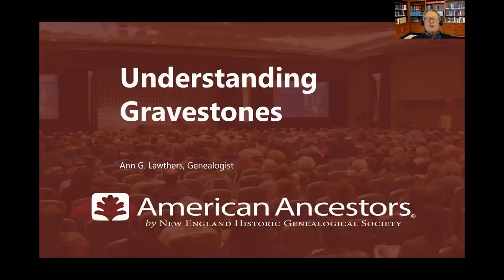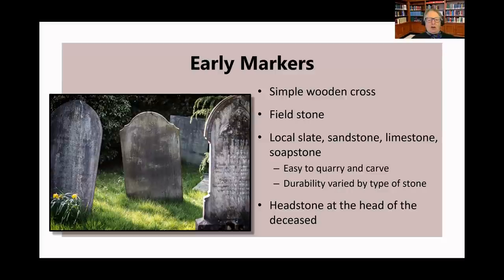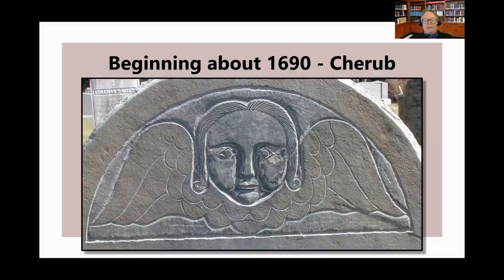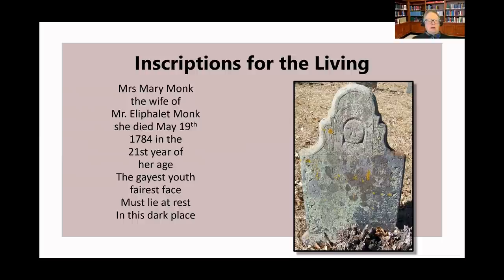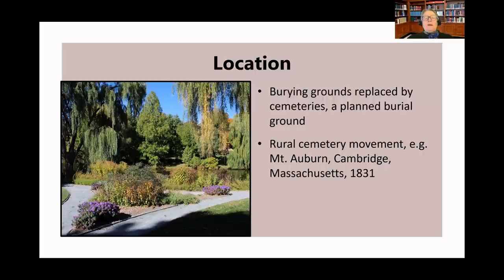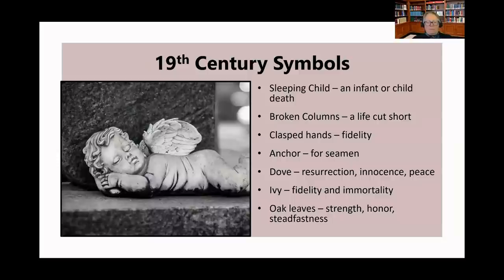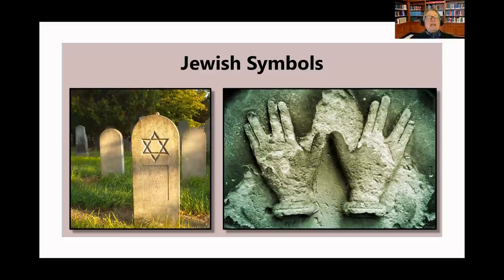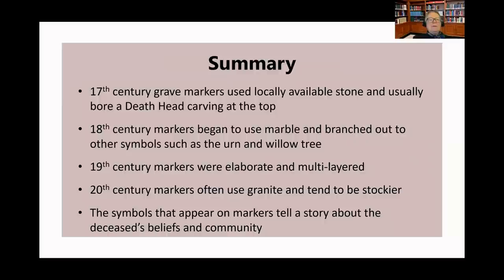The Stones Speak: Understanding Gravestones Part 1 of 3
In the first video of a three-part series, the stories told by gravestones are introduced. The location, markers, and inscriptions offer clues about the deceased and their life before death. The gravestones also clue us in to the community in which the deceased lived. Presented by David Allen Lambert, Ann G. Lawthers, and Melanie McComb.

Find keynotes like this and hundreds of free family history classes